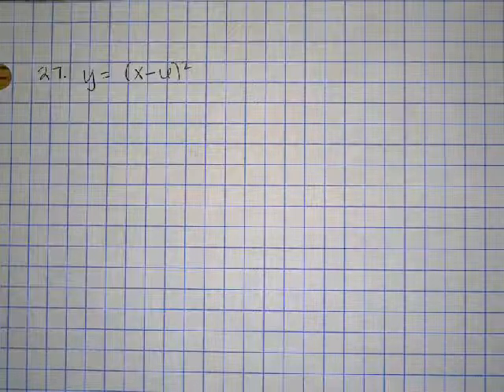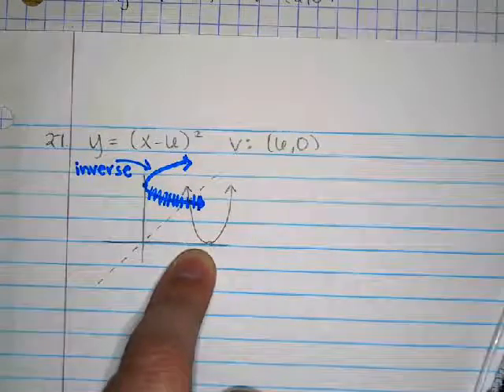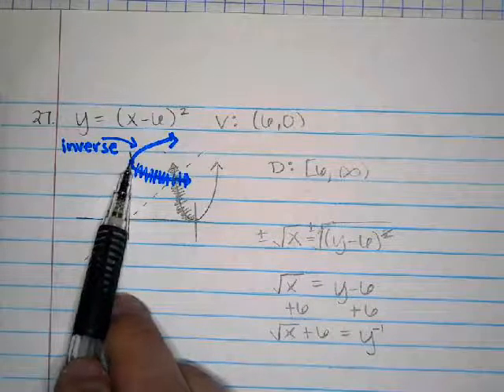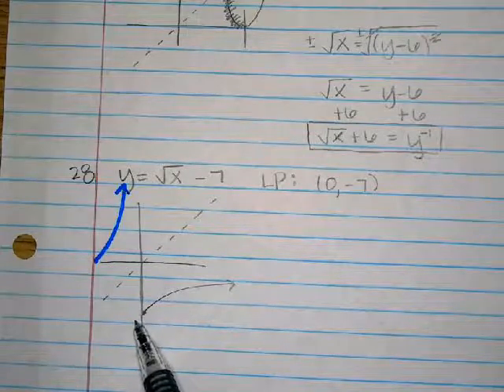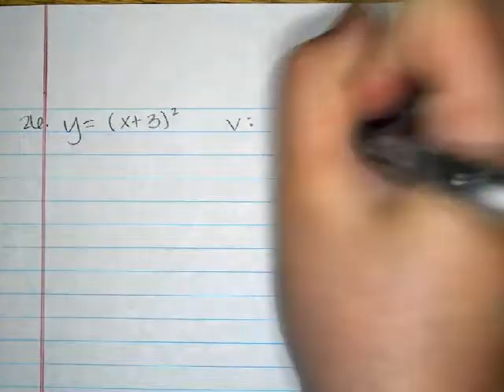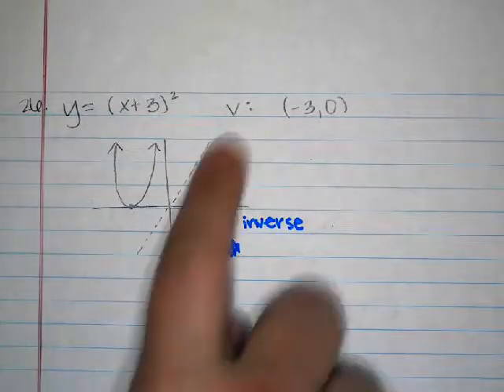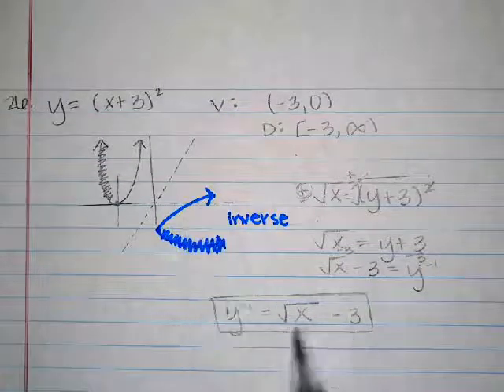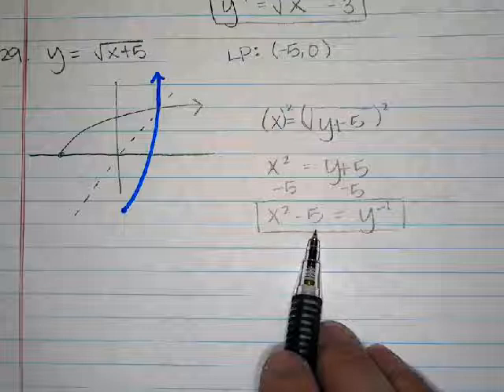Limited Domains on Inverses